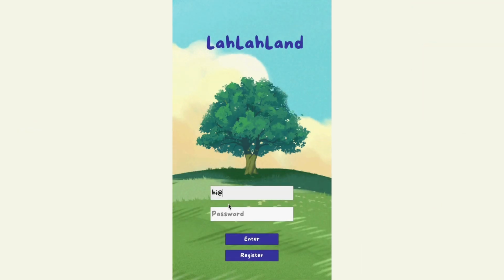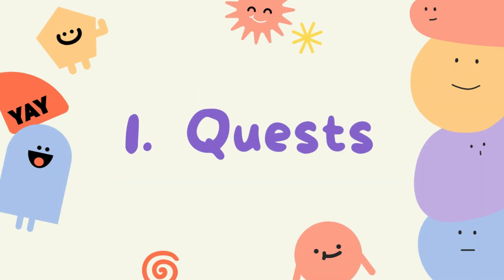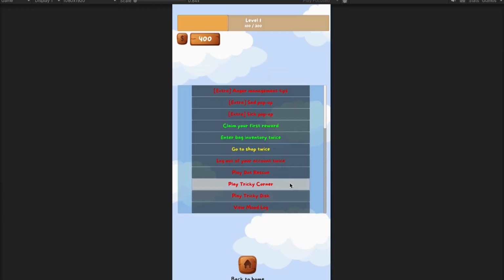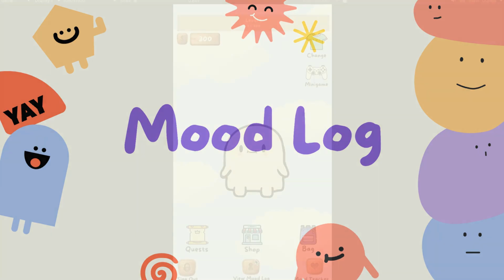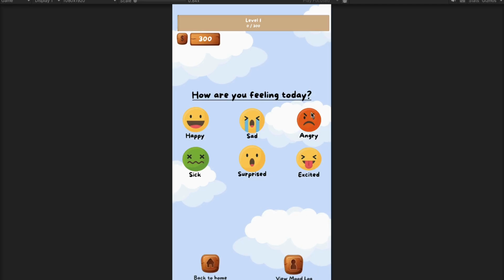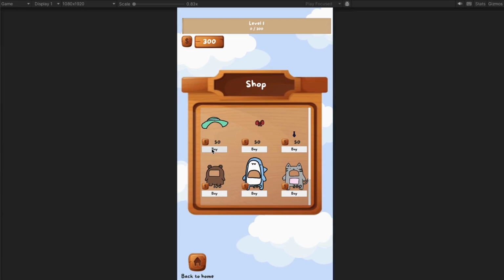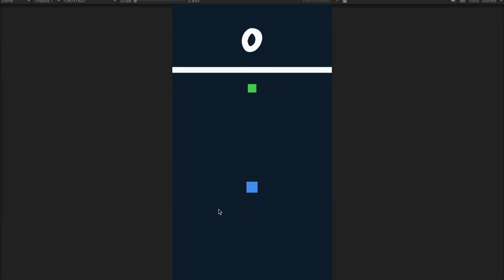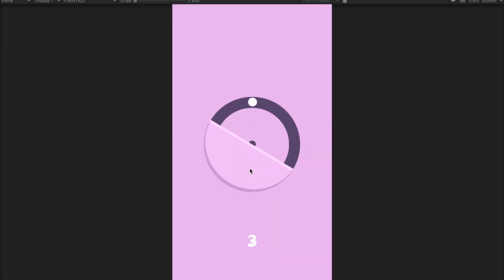[Orbital24] Splashdown: LahLahLand (6363) - Project Gemini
Wang Jessie & Trisha Teo Ke Xuan